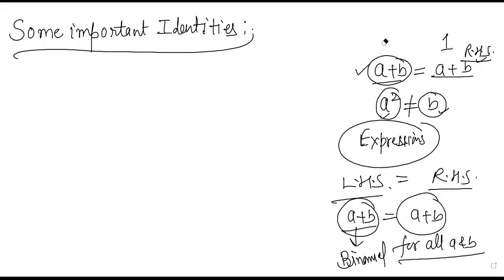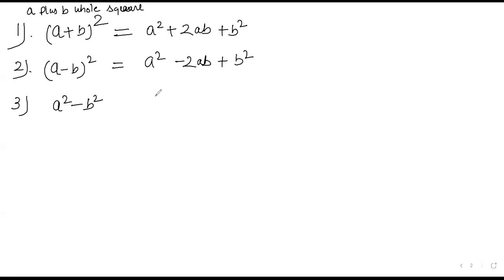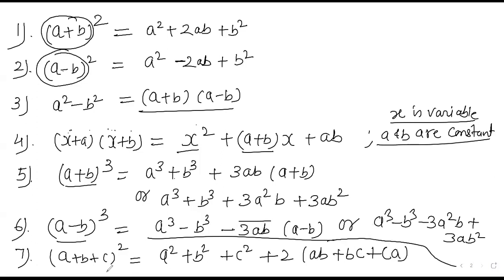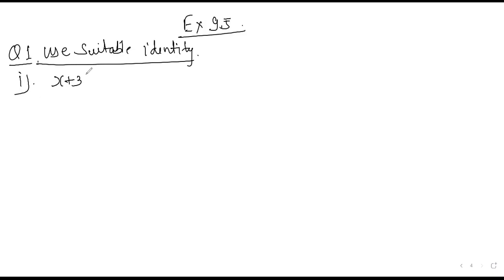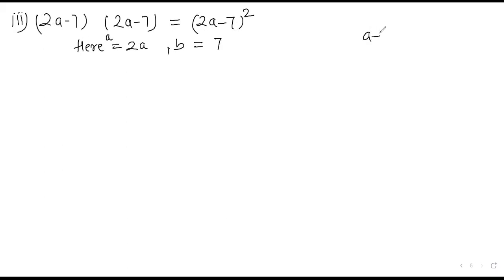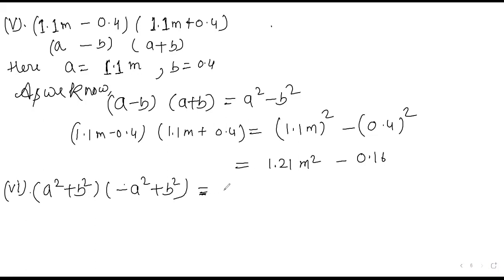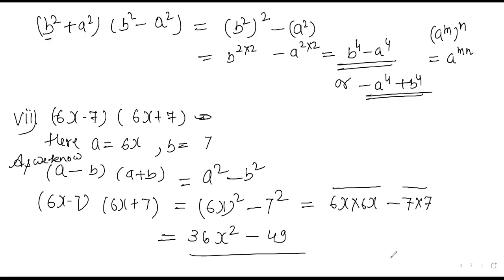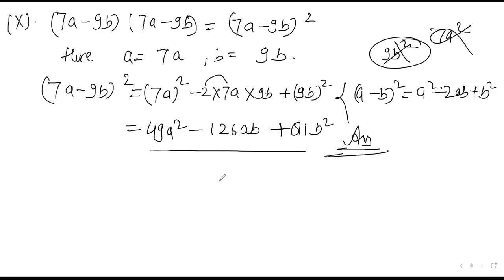| Class VIII | Algebraic Expression & Identities | Some Important Identities | Part -1 |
In this Video The concept of identities and its application will be discuss. Also Solved Exercise 9.5.